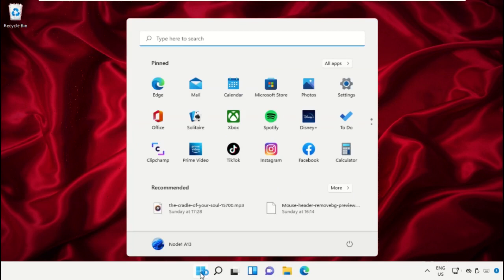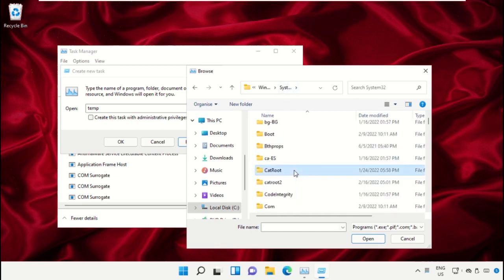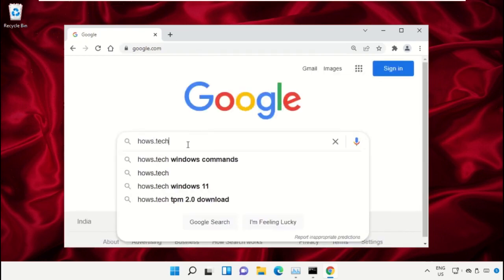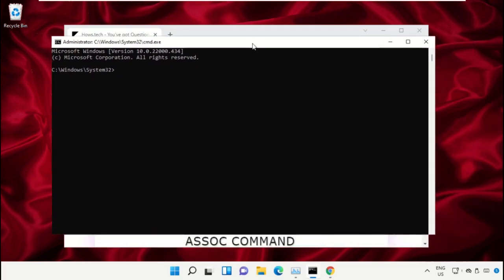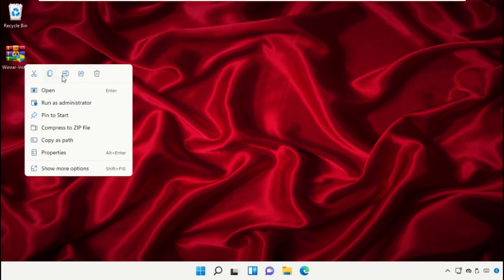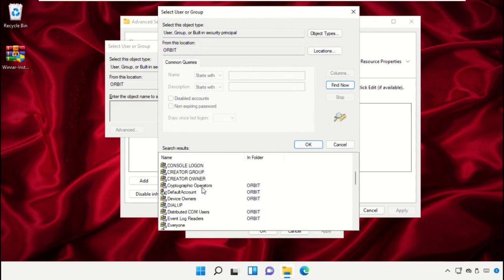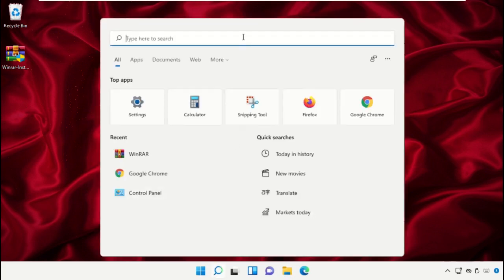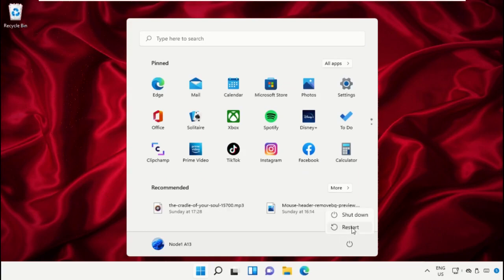How to fix installer encountered unexpected error 2203 in Windows 11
The tutorial mentioned works for Windows 11 64 bit / 32 bit version & probably Windows 10, Windows 8 and Windows 7. how to fix error code 2503 and 2502 in windows 10,error 2503 and 2502 windows 10,installer has encountered an unexpected error 2503,the installer has encountered error,how to fix error code 2503,the installer has encountered an unexpected error installing this package,the installer has encountered an unexpected error installing this package 2203,the installer has encountered an unexpected error,error code 2503 or 2502 when trying to install,error code 2203 windows 10This will work on your computer, desktop and laptop from manufacturers such as Dell, HP, Acer, Asus and MSI.
For any issues contact our KB team. Howtofixinstallerencounteredunexpectederror2203inWindows11 How to fix installer encountered unexpected error #2203 in Windows #11
 Guide : [ How to fix installer encountered unexpected error 2203 in Windows 11 ]